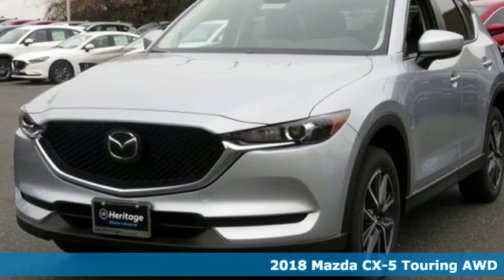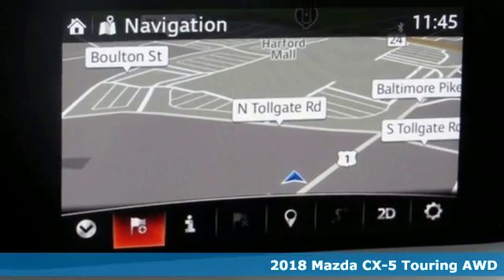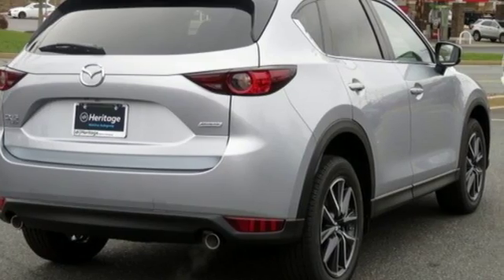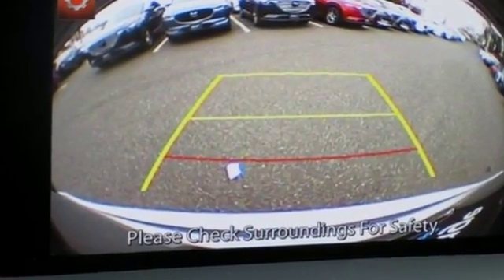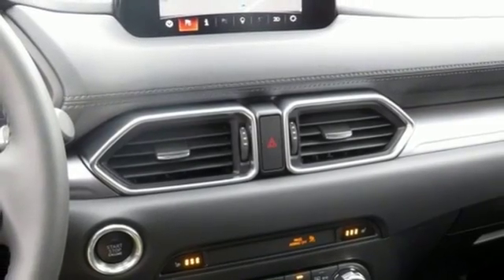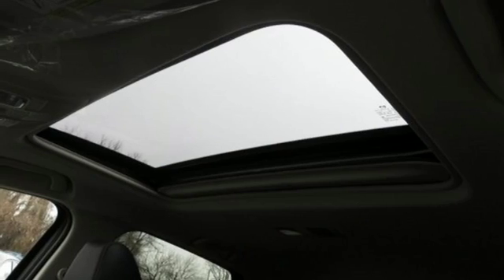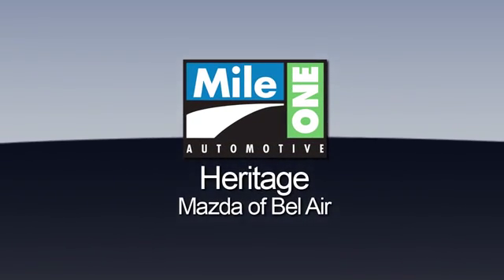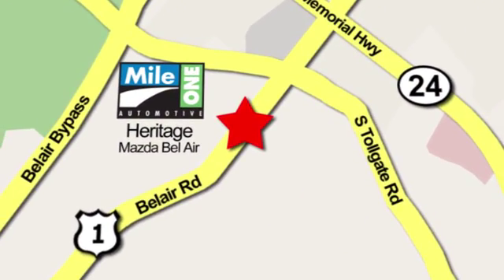2018 Mazda CX-5 Baltimore MD Bel-Air, MD F8472207 - SOLD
Year: 2018
Make: Mazda
Model: CX-5
Trim: Touring
Engine: 2.5L 4-Cylinder
Transmission: 6-Speed Automatic
Color: Silver
Interior: Black
Stock #: F8472207
VIN: JM3KFBCM9J0472207

Address:
710 Bel Air Road